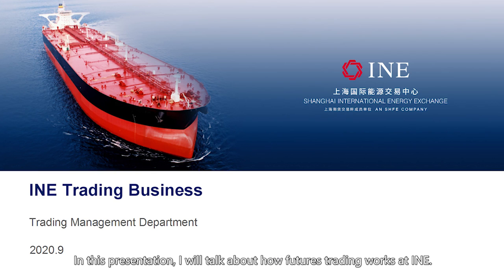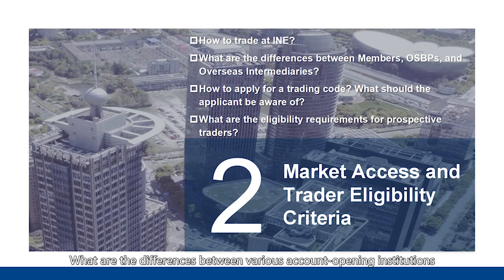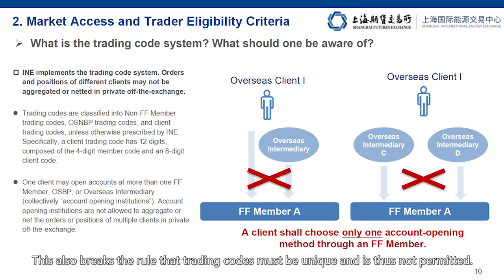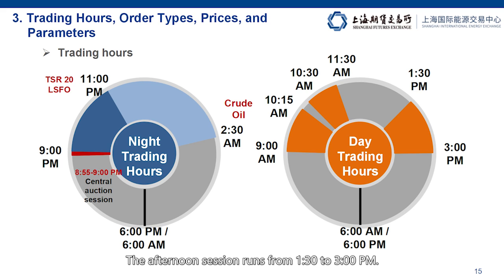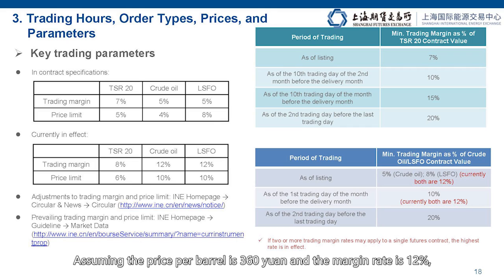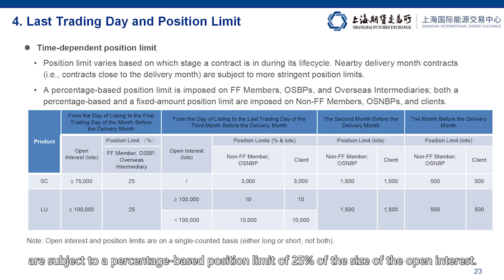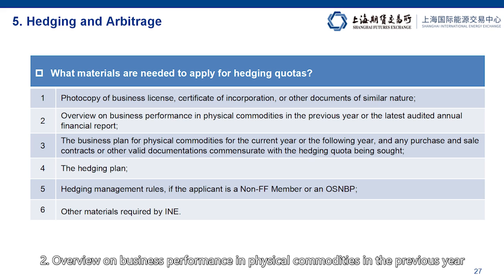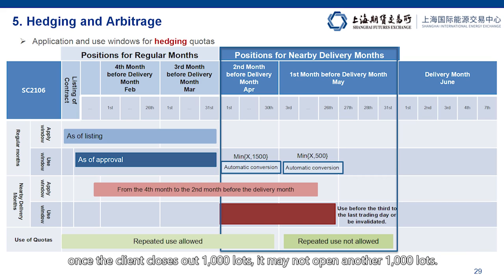Derivatives Trading Business Explained | Trading Hours, Order Types, Prices, and Parameters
This is Lecture 2 of INE Express Course, a series of online English Courses covering all derivatives products at Shanghai International Energy Exchange and introducing China's derivatives market.

🔹Lecture 2 covers:
Trading Venues and Market Structure
Market Access and Trader Eligibility Criteria
Trading Hours, Order Types, Prices, and Parameters
Last Trading Day and Position Limit
Hedging and Arbitrage

🔹This course contains 13 lectures and will be updated weekly.

Lecture6: Overseas Participation Modes and Comparisons
Lecture7: Introduction of Shanghai Crude Oil Futures and Its Latest Performance
Lecture8: Introduction to the Rules of Low Sulfur Fuel Oil (LSFO) Futures
Lecture9: INE TSR 20 Futures Contract and Rules
Lecture10: IT Solutions for Overseas Clients
Lecture11: INE Bonded Copper Futures Contract and Rules
Lecture12: Design of Regulatory System and Rules for International Futures Products
Lecture13: LSFO Factory Delivery System and Overseas Take-Delivery Business